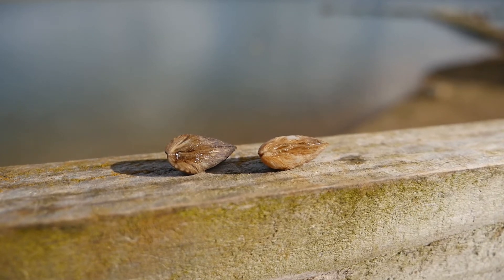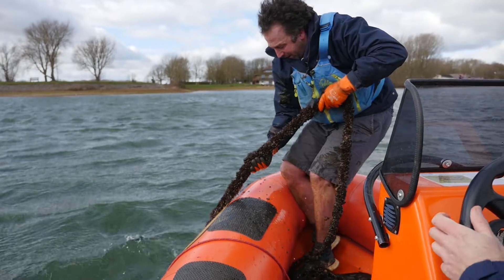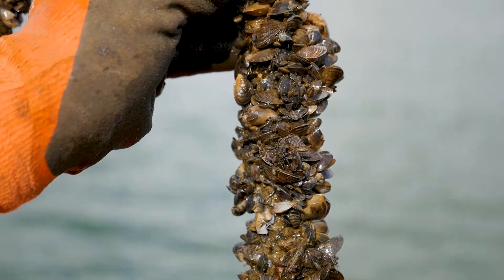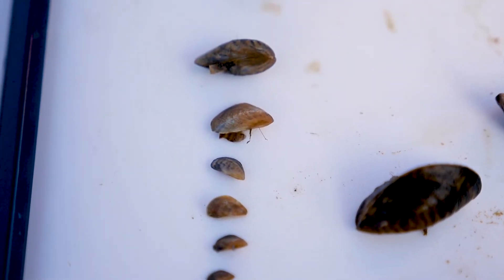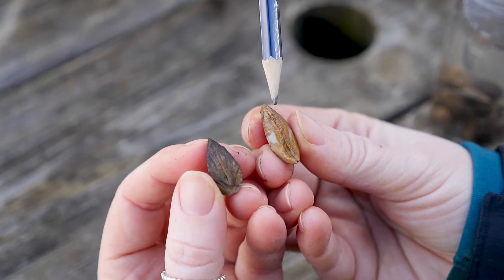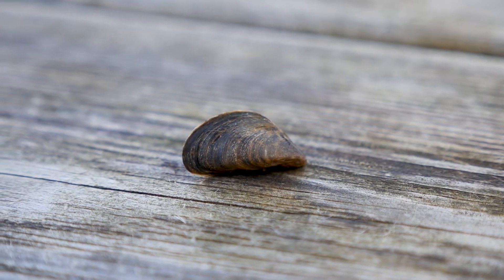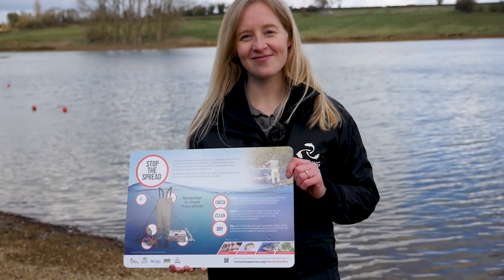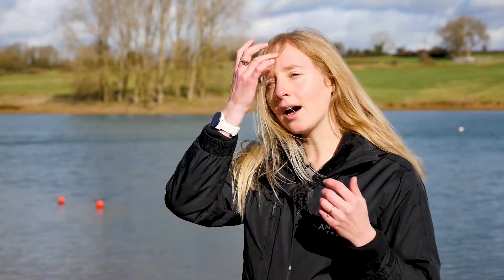How to identify Quagga and Zebra Mussels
The Angling Trust's Dr Emily Smith describes how to identify Quagga and Zebra Mussels, both invasive non-native species.